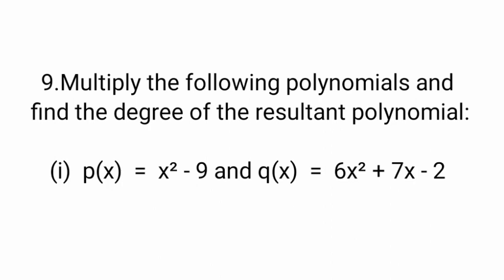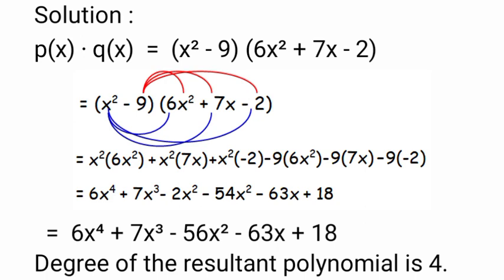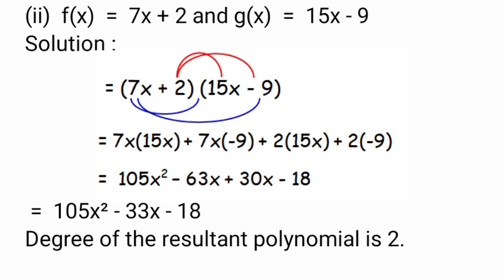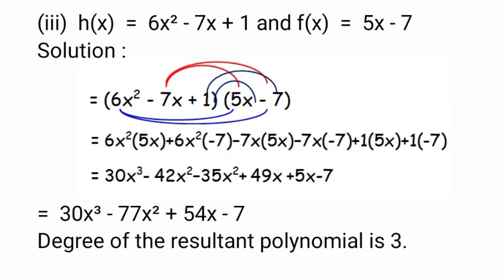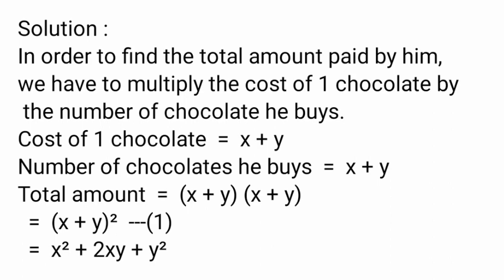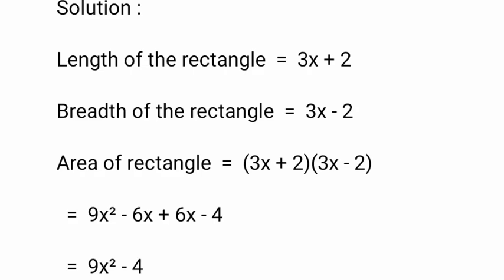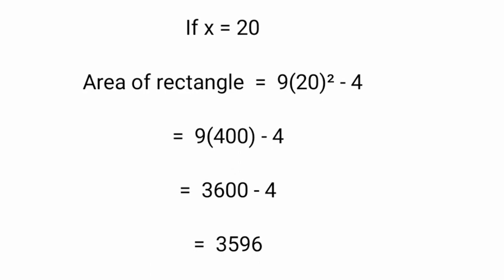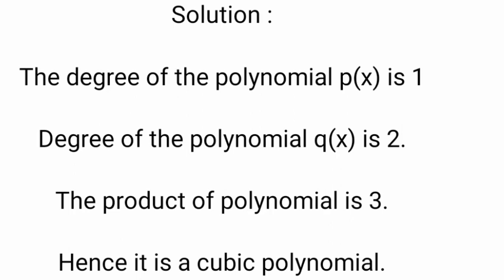IDEAL & ADHARSH GRADE IX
Class- 9
Subject -Maths
Chapter name 3.Algebra
Exercise 3.1(3)